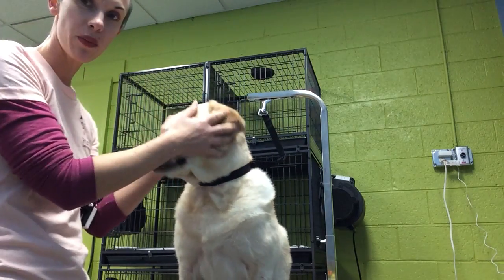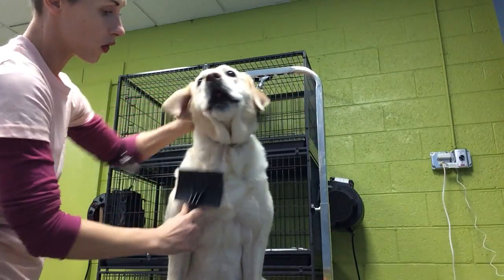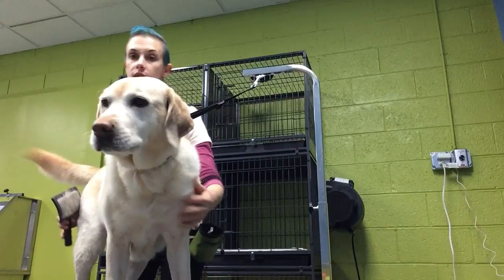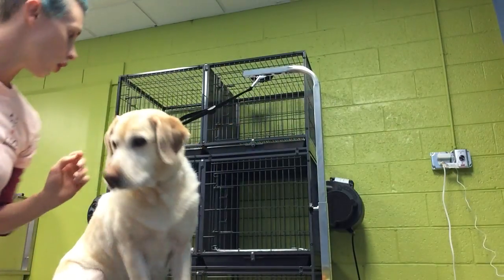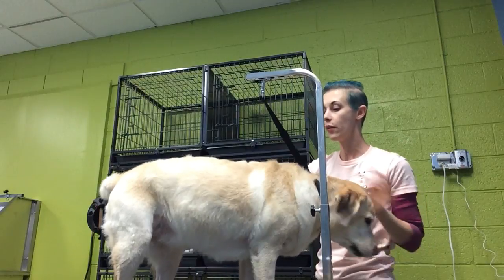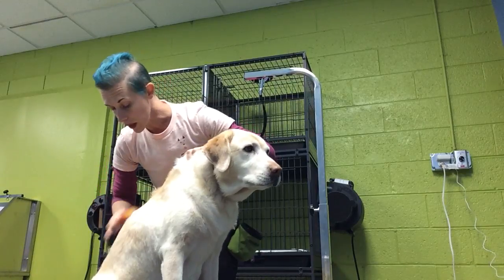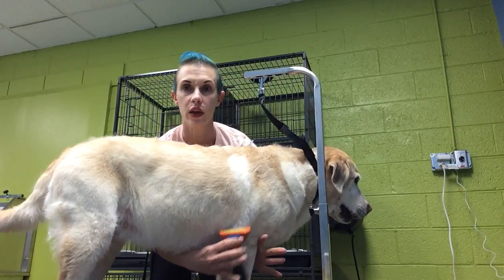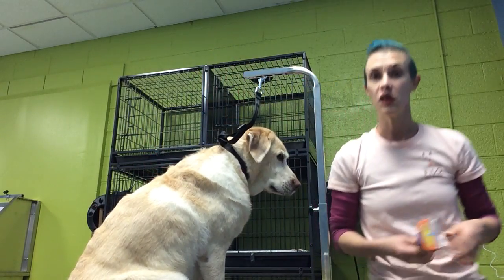Molly's brush out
Getting that fur off the dog and onto the floor! Coats like Molly's usually require brushing with the slicker brush, a rake, and a furminator to really get all of the undercoat and loose fur out. This will reduce the amount of shedding significantly as well as getting better air flow to her skin.